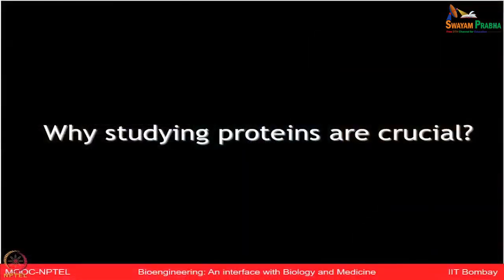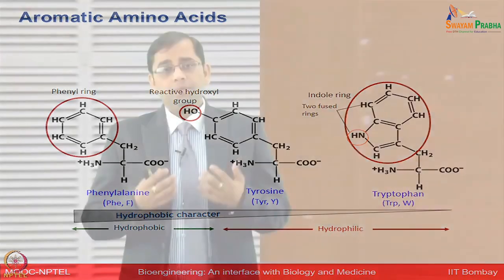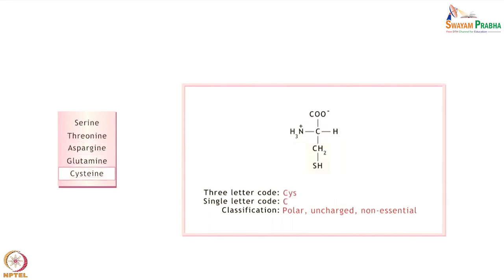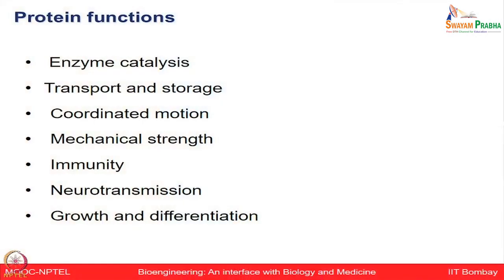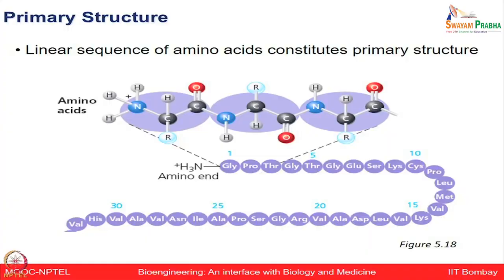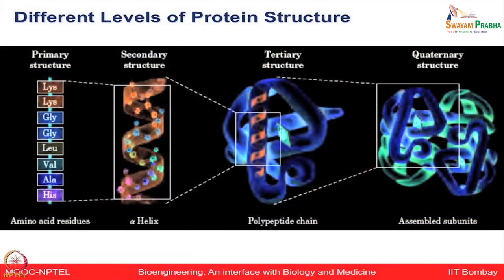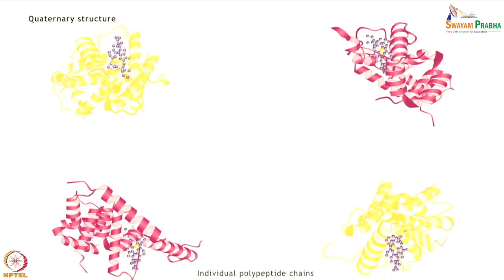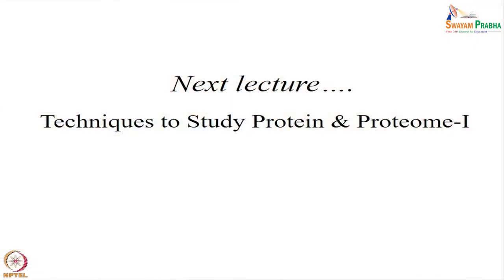Lecture 31 : Amino acids & proteins